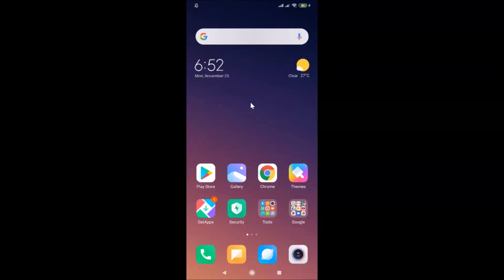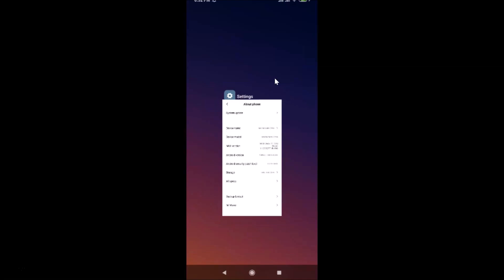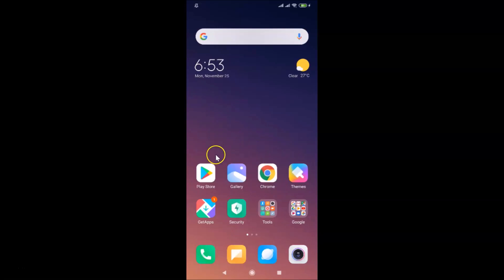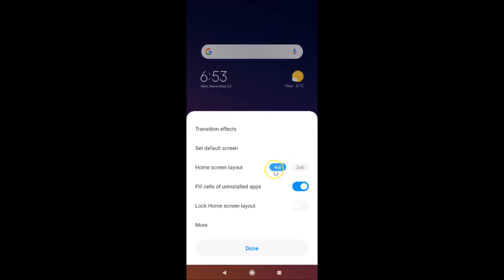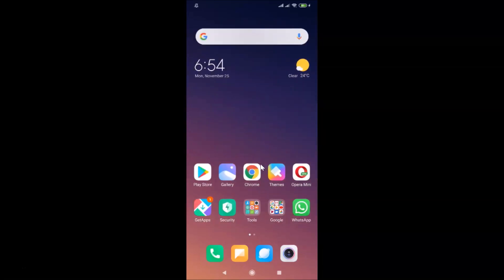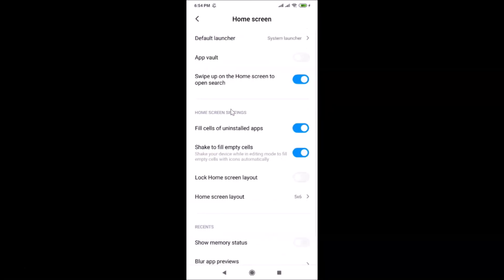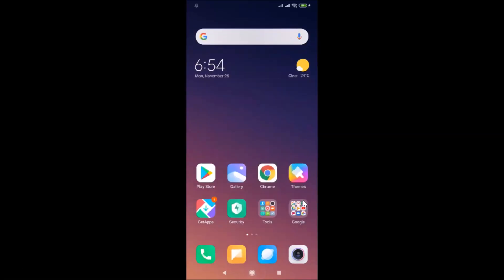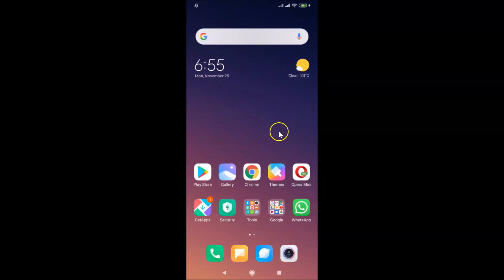How to Change Home Screen Layout in Redmi Note 7 Pro(MIUI 11.0)?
Step 2: Scroll down to 'Home Screen,' and then tap on it.

Step 3: Tap on 'Home Screen Layout,' After that, you will see two option, 4x5 and 5x6. Just tap on the option that you want, and then go to home screen to check that.

It's done.